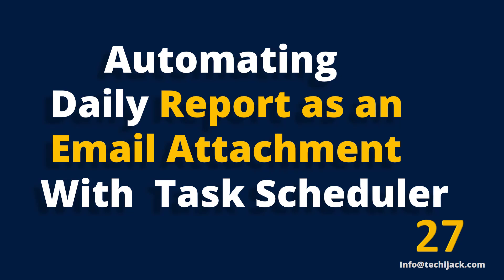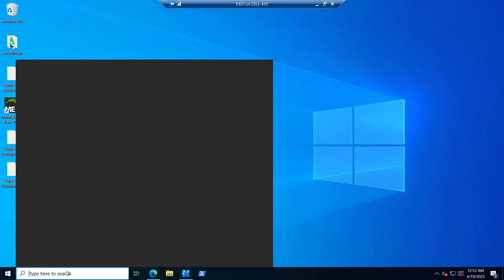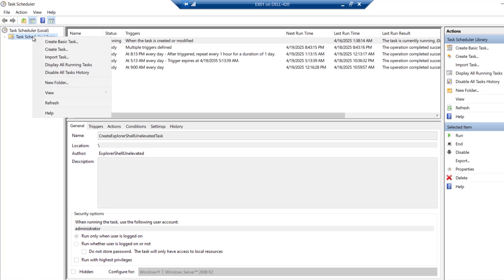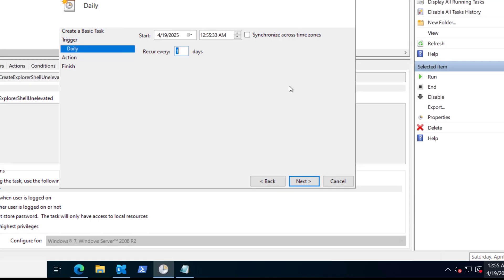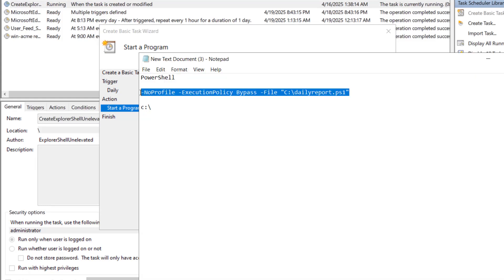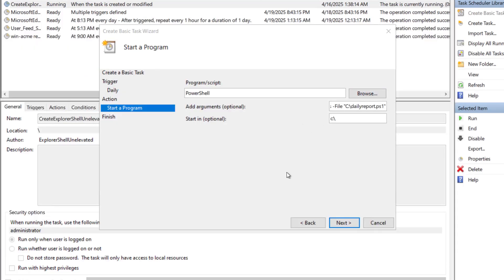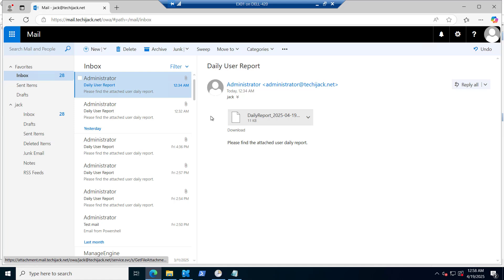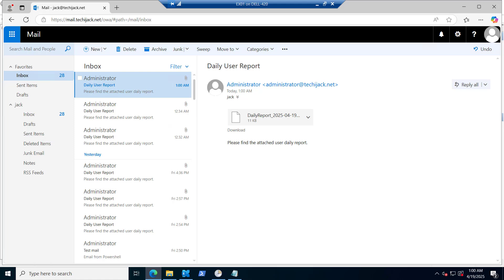How to Automate PowerShell Script With Task Scheduler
In this PowerShell scripting tutorial video, we will see how to automate a PowerShell script with the task scheduler.

To automate a PowerShell script, first prepare your PowerShell script and run the PowerShell script to test it properly.

Once you have found it working perfectly fine, just schedule the task with a PowerShell script to run at the specific time frame. Daily, weekly, or monthly basis, etc.

This video will help you create a basic task in Task Scheduler to run the PowerShell script that sends the daily report in an email with an attachment.

learn how to automate PowerShell scripts using Windows Task Scheduler.

Perfect for streamlining tasks, increasing efficiency, and reducing manual intervention.

I assure you that, after watching this video completely, you will be able to automate the PowerShell script with the task scheduler.